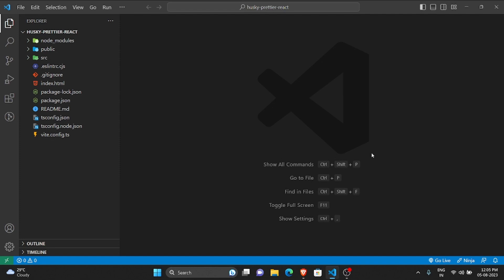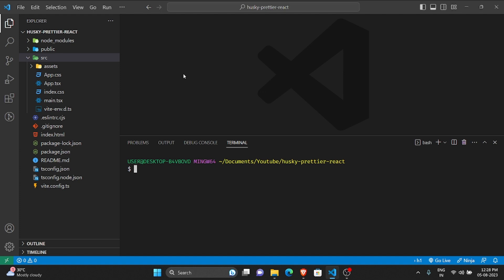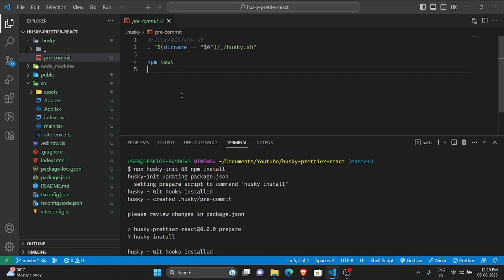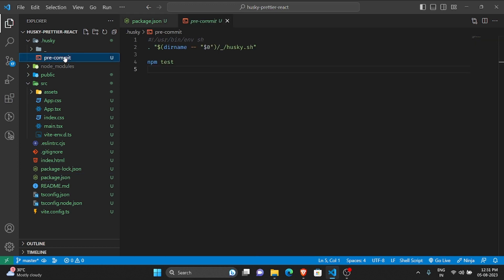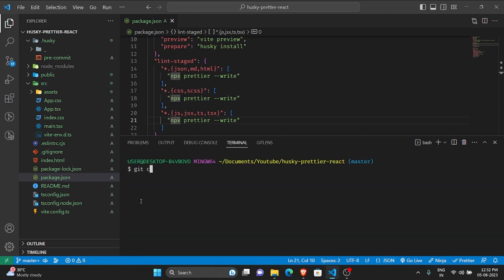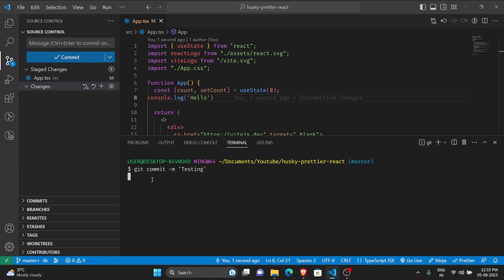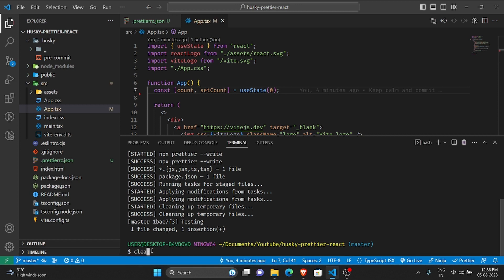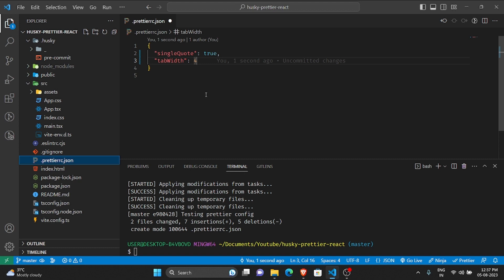Automate Code Formatting with Pre-commit Hooks: Husky, lint-staged & Prettier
In this tutorial, we'll dive into the world of code quality automation and show you how to set up pre-commit hooks effortlessly using the powerful combination of Husky, lint-staged, and Prettier. Say goodbye to manual code formatting and hello to a streamlined workflow that ensures consistent and error-free code every time you commit.

⏳Time Stamps
0:00  - Intro
1:01 - Setting up Husky
2:51 - Setting up Lint-Staged and Prettier
3:50 - Adding Pre-Commit Hook
4:56 - Committing Files and Triggering pre-commit hook
5:55 - Testing the Prettier Formatting
6:48 - Prettier Config - Bonus Tip

I'd love to hear your feedback and connect with you on social media.

Join the revolution of digital creators and unleash your coding potential with Sridhar’s Code Lab. Remember, the journey of a thousand lines of code begins with a single tutorial. Thank you for being a part of our incredible community, and let's embark on this thrilling coding adventure together! 🚀